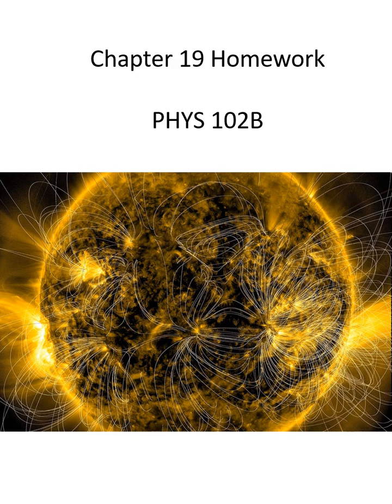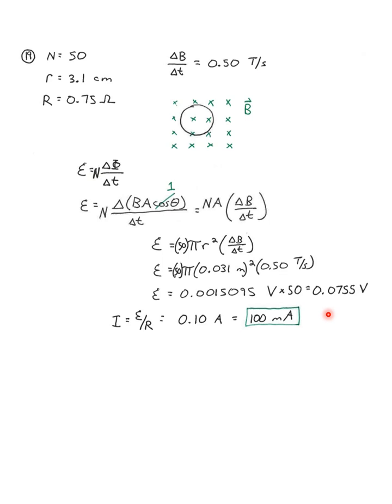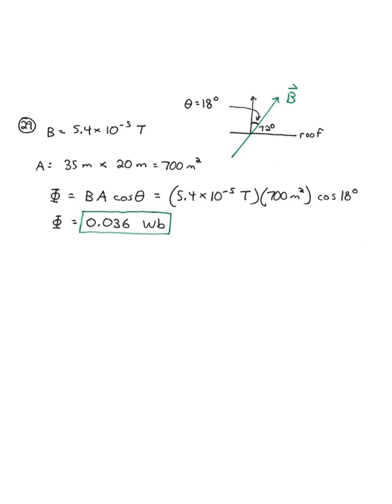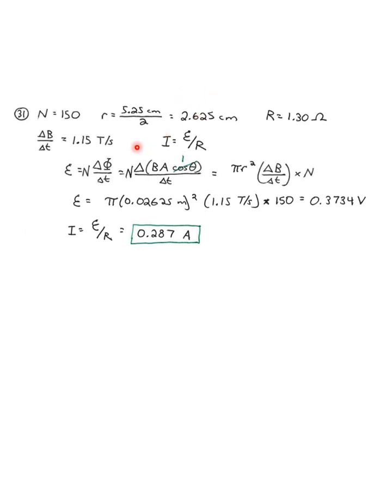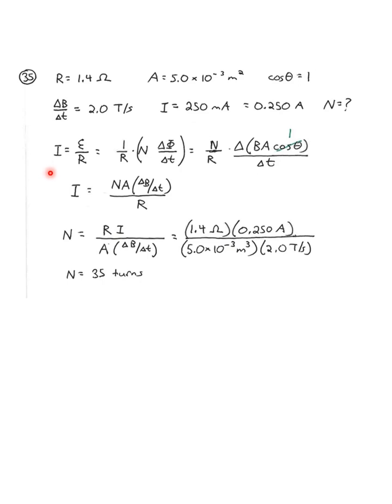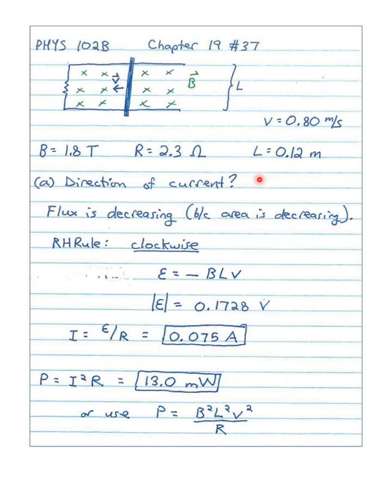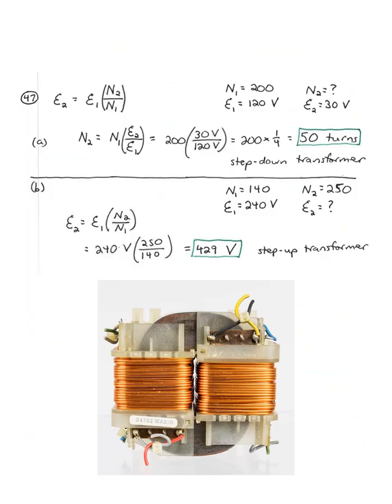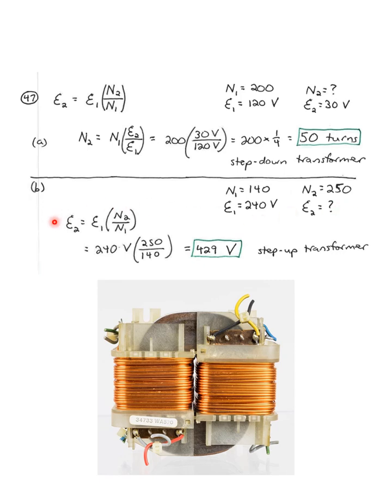PHYS 102B Chapter 19 Homework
PHYS 102B Chapter 19 Homework solutions. Porterville College, Professor Jon Satko.